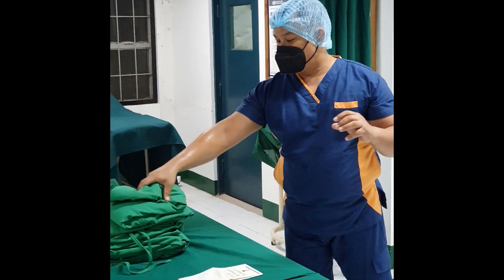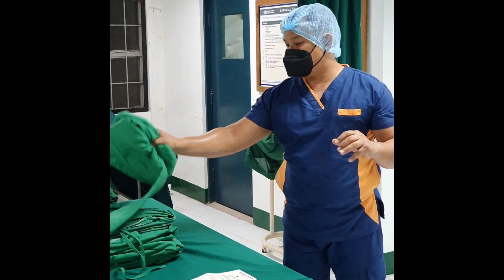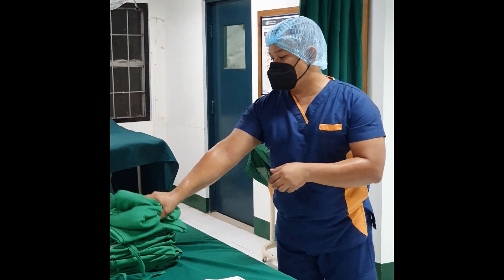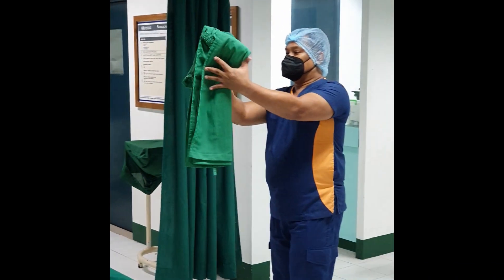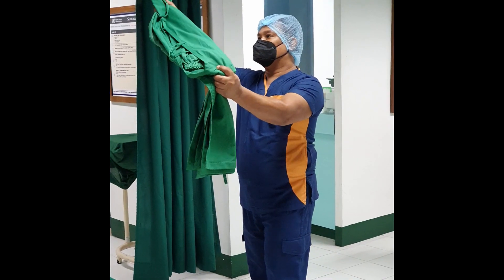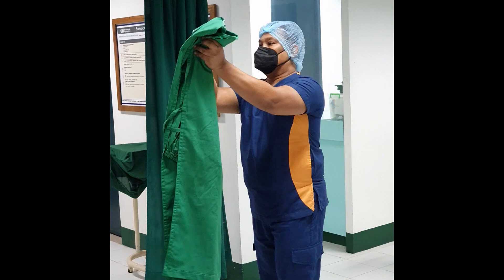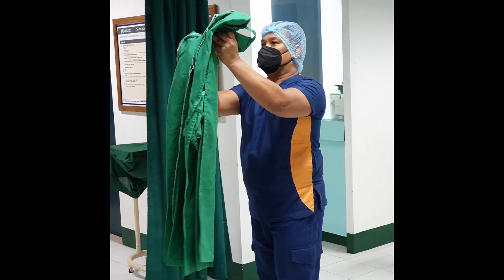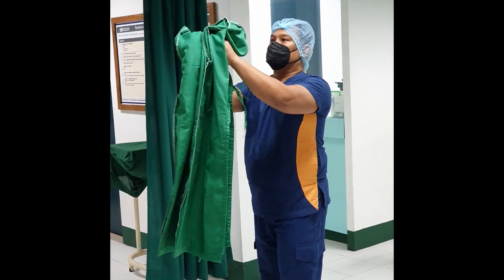Putting on a Surgical Gown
Operating Room Technique